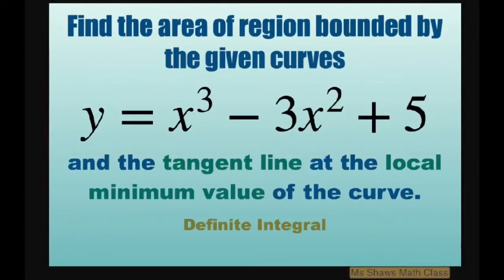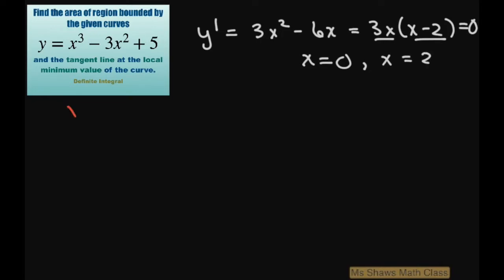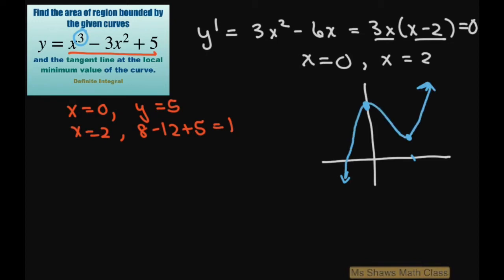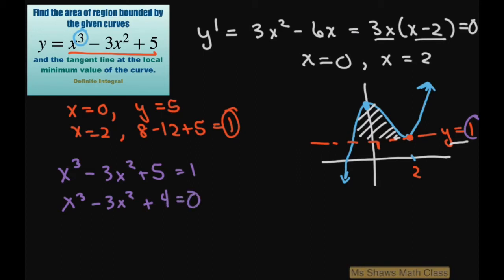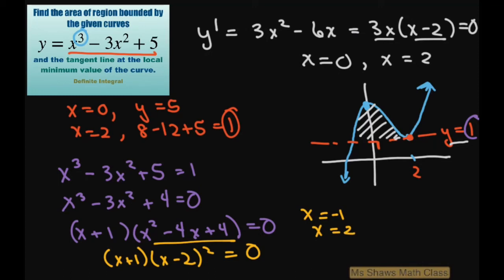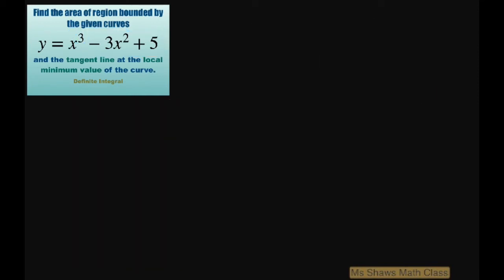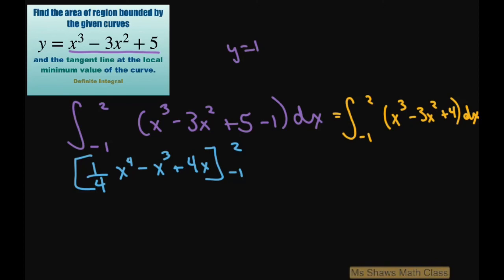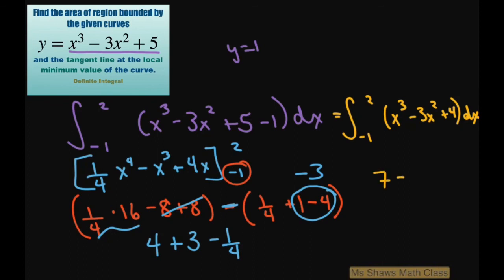Find area of region bounded by y = x^3- 3x^2 +5 and the tangent line at the local minimum of curve